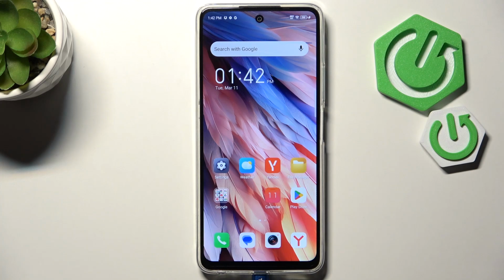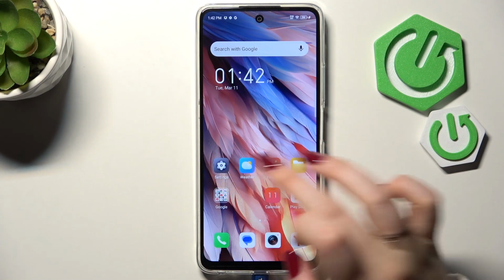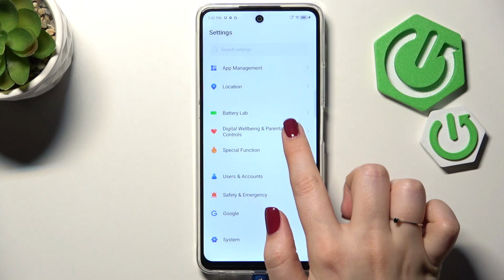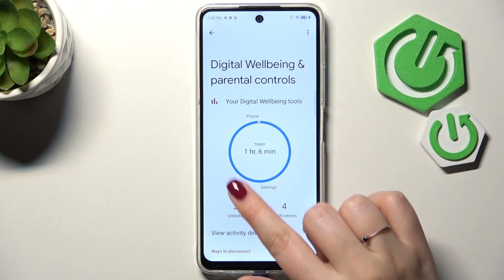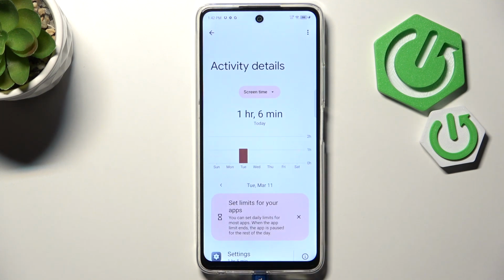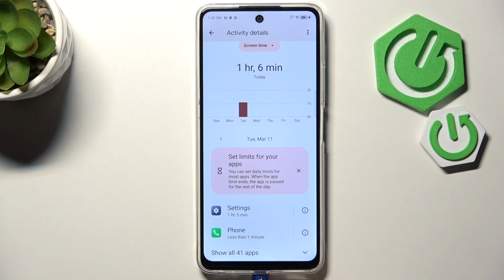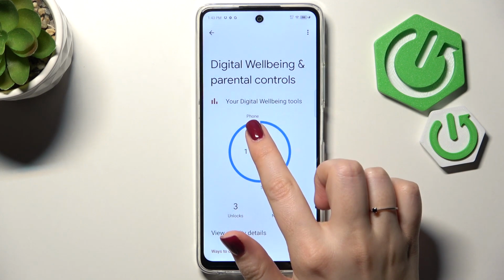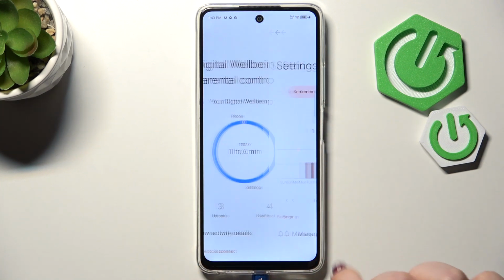ITEL S24: How to Check Total Screen Time? | Track Phone Usage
Want to track how much time you spend on your ITEL S24? ⏰📱 In this tutorial, we’ll show you how to check your total screen time, so you can better understand your phone usage habits. Checking your screen time can help you manage your device use, monitor app usage, and improve productivity. Watch till the end to learn how to check your total screen time on the ITEL S24!

How to check total screen time on ITEL S24?
Where to find screen time settings on ITEL S24?
How to monitor and limit screen time on ITEL S24?